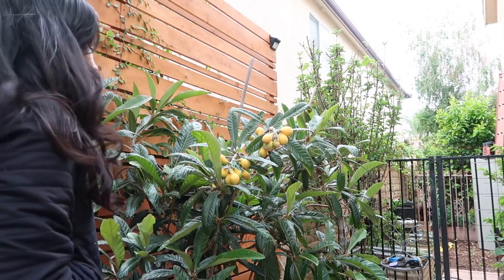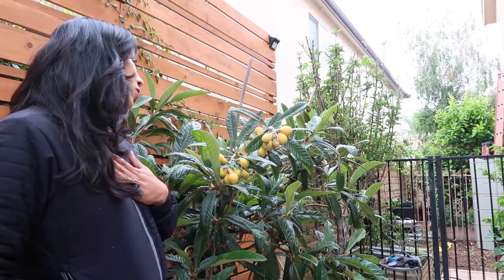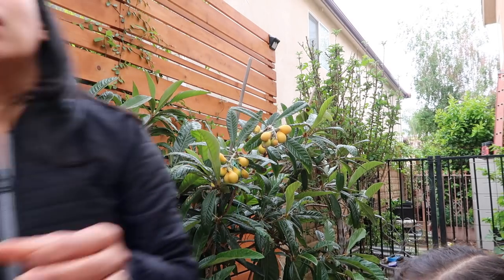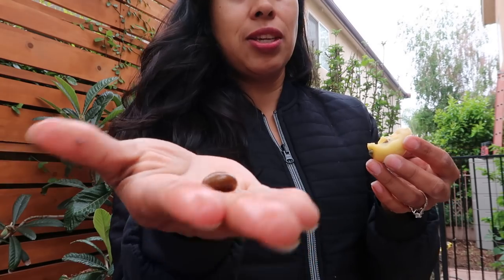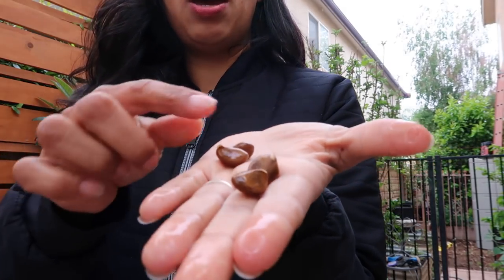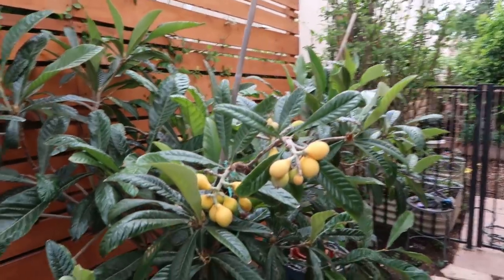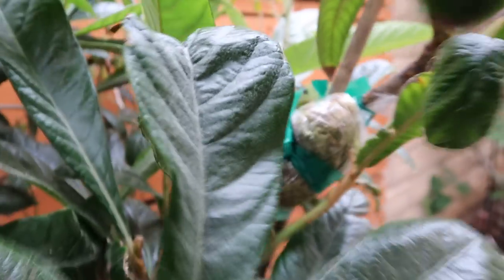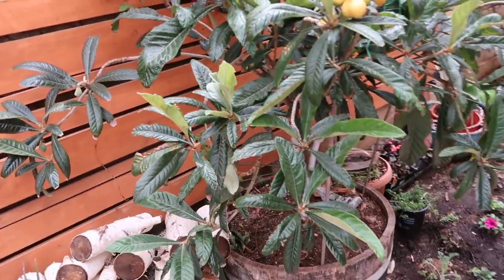Fruiting Seedling Loquat growing in container/ How to eat a Loquat/ Mispero Japenes plum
Garden LOVE

ABLO ESPANOL 🤗😉